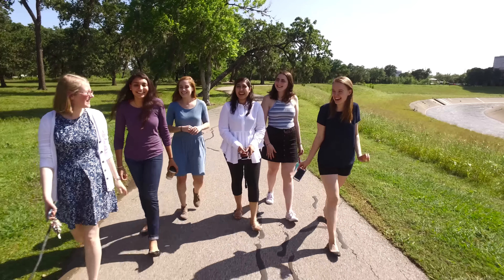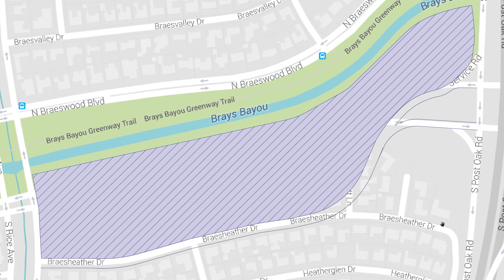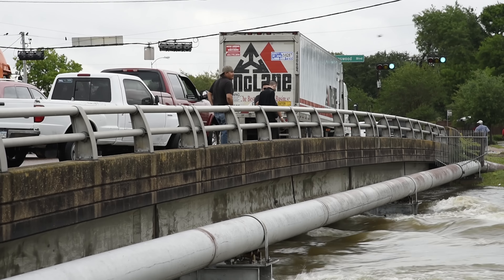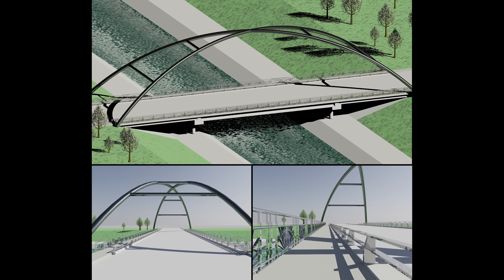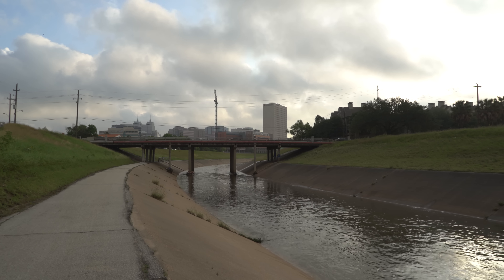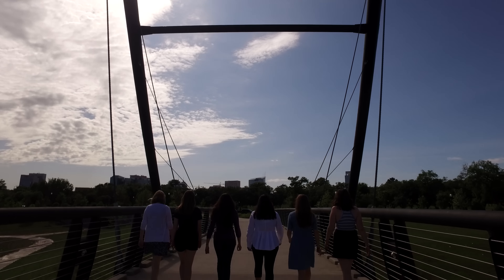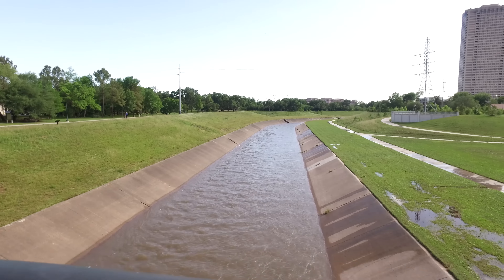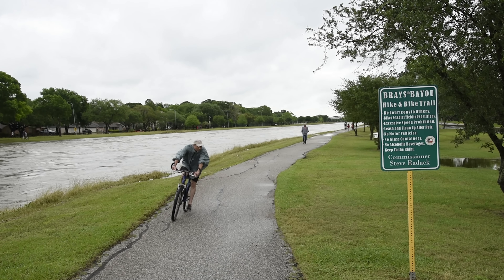Rice civil engineering majors have their say on Houston flood plan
Few Rice University engineering students see the potential of their senior projects as graphically as those who designed flood remediation enhancements for Houston's Brays Bayou.

The team calling itself Brays Yourself was one of two to win the top prize of $5,000 at the university's Engineering Design Showcase in mid-April for its plan to relieve the bayou's neighbors, particularly in the Meyerland and Texas Medical Center neighborhoods, of flooding fears that come when the mostly concrete channel overflows its banks.